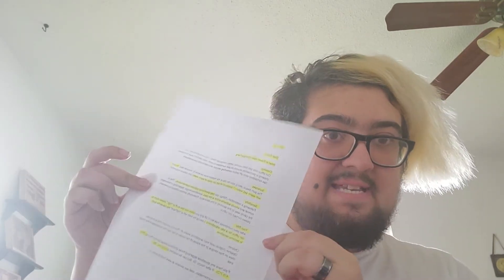My worst experience at a dentist ever.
Now there's one thing I forgot to mention, the dentist himself was really nice, I couldn't ask for a better dentist even if I wanted to. In fact, when he put the needle in my mouth, he was really careful and nice and slow. So if it seems like I'm berating my dentist, I'm not, i'm just talking about how i felt about that day.